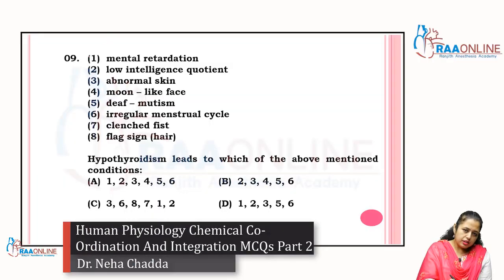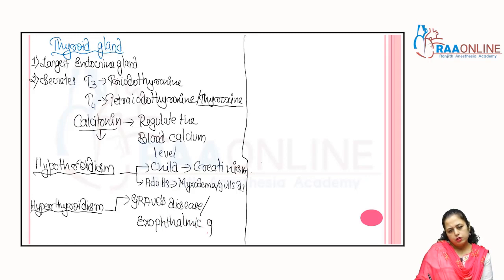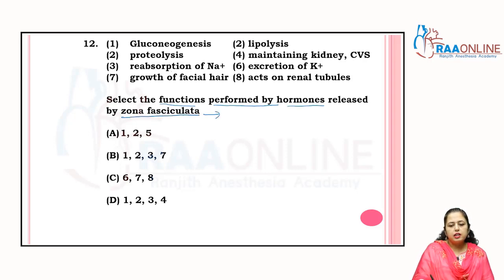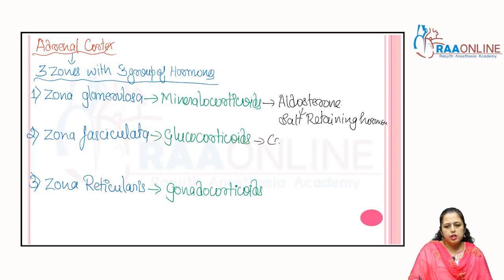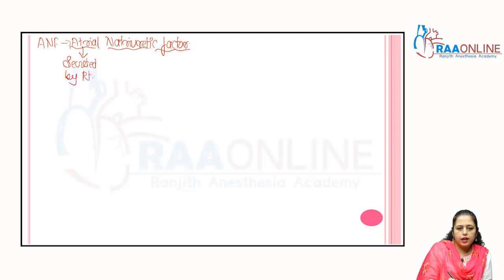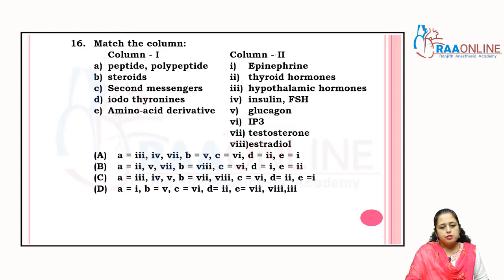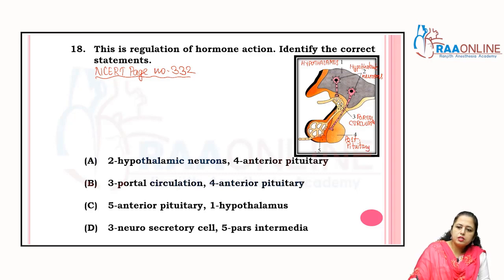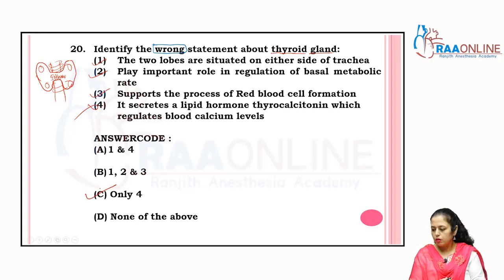Human Physiology Chemical Co Ordination And Integration MCQs Part 2